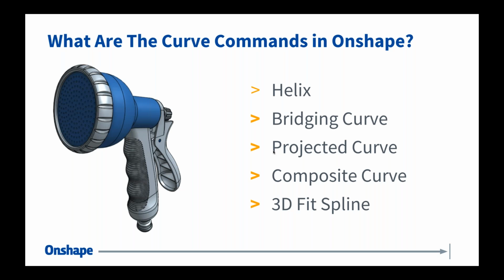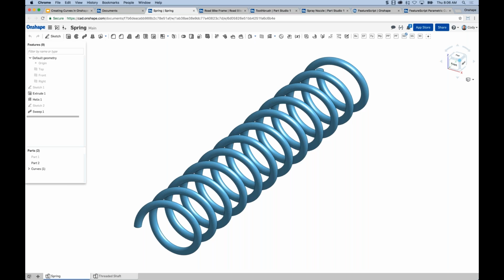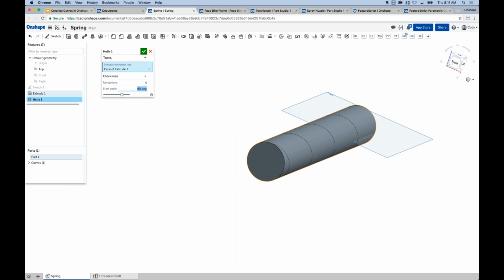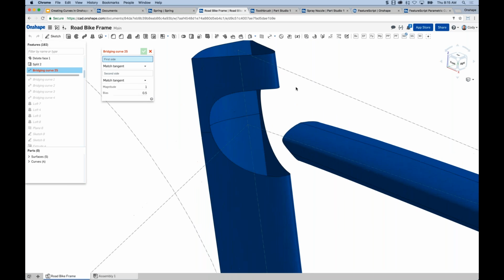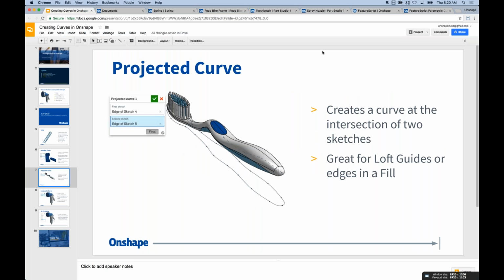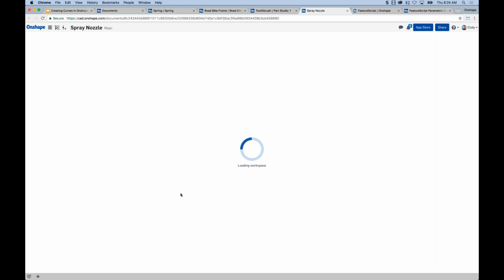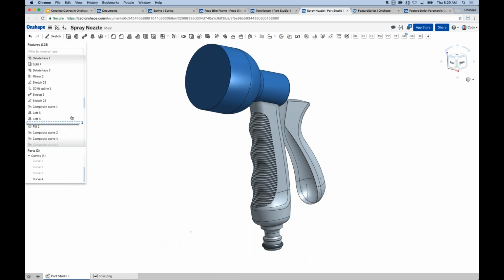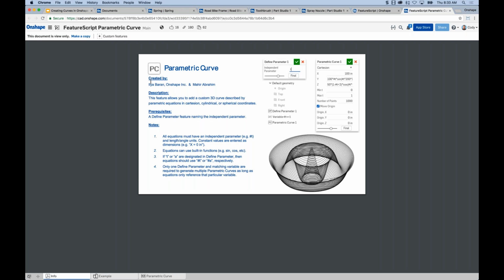Creating Curves in Onshape (August 24, 2017)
This webinar recording will focus on the various curves in Onshape and how they can be used to create advanced shapes.